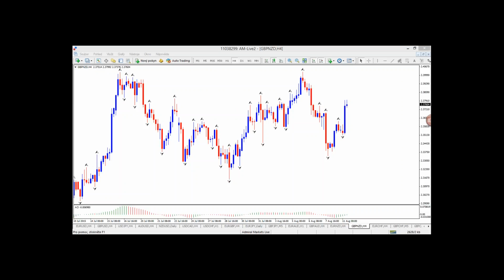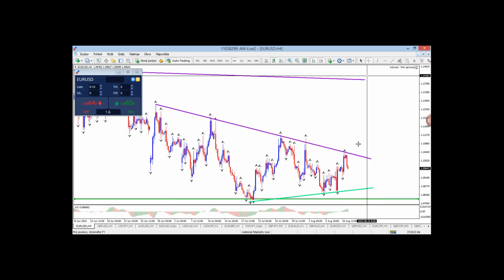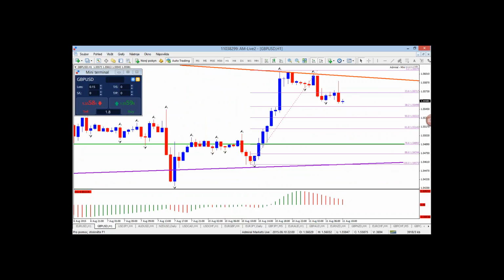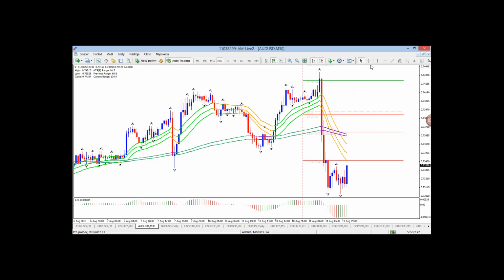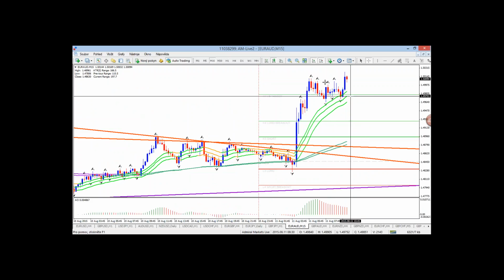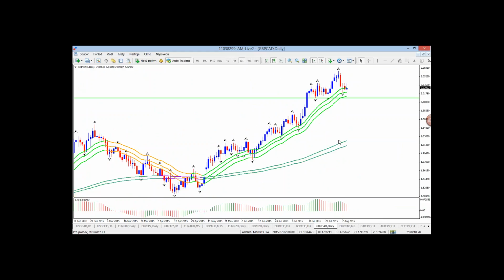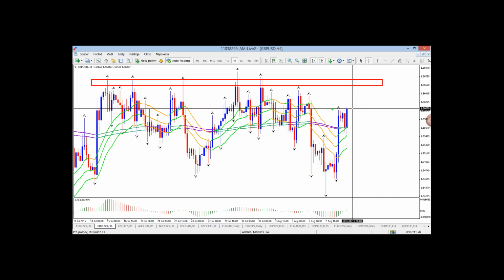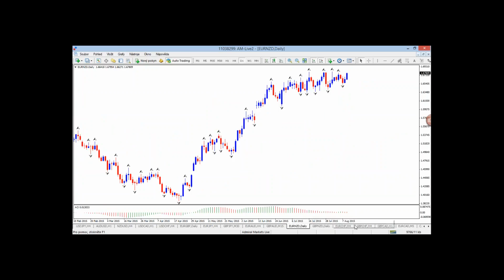Live Trading Lab: Trend Line Trading (11 August, 2015)